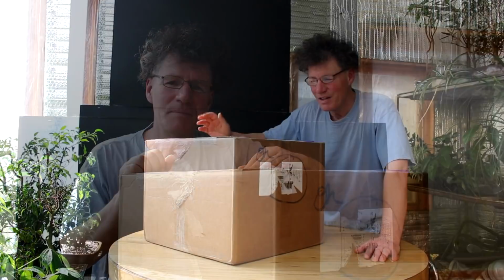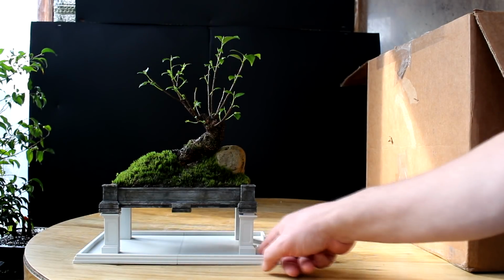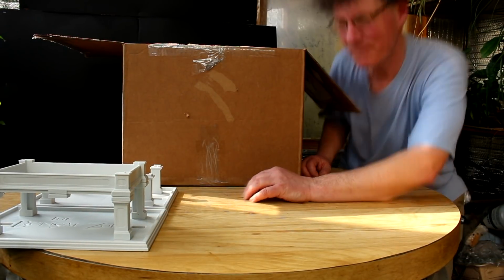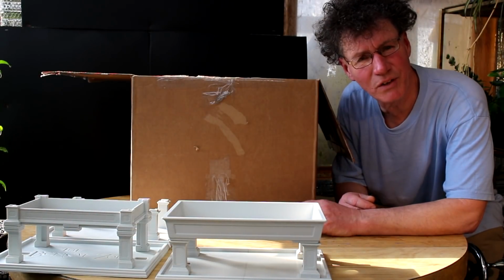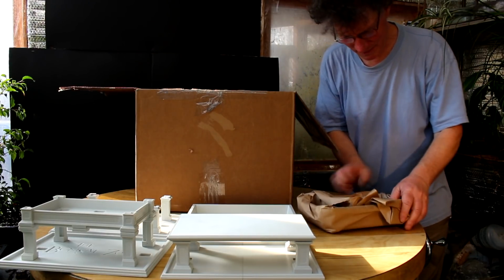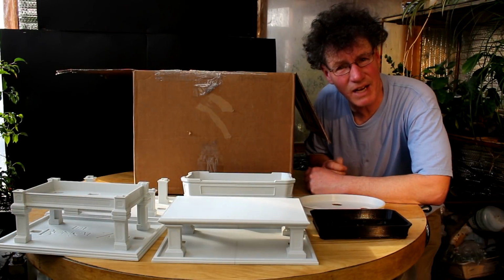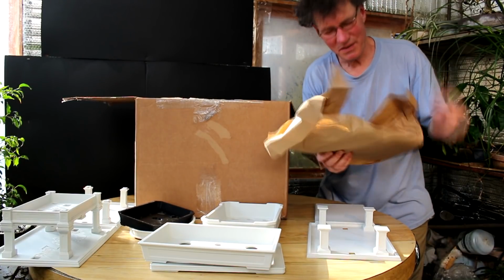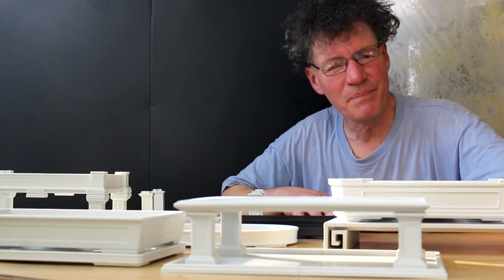Spectra 3D, a peek at the future, The Bonsai Zone, April 2018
A box full of prototype 3D printed bonsai pots and display stands arrives from Spectra 3D!